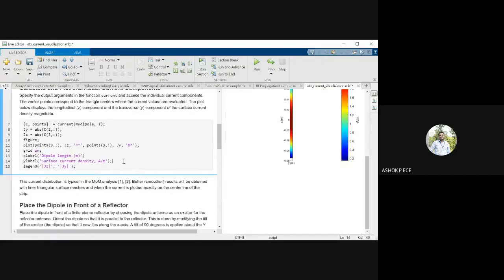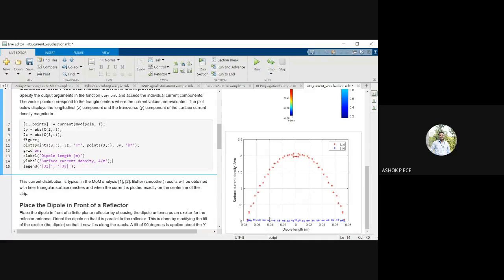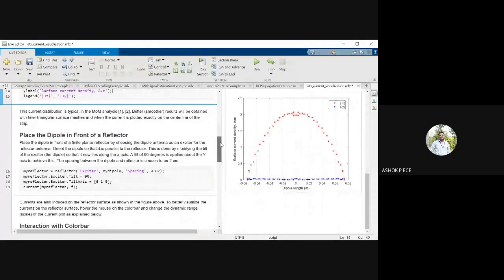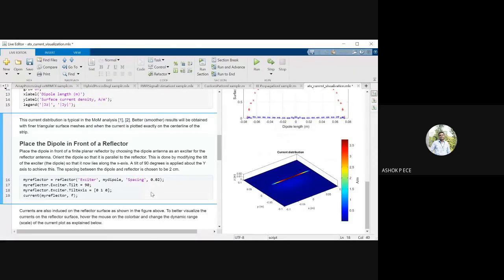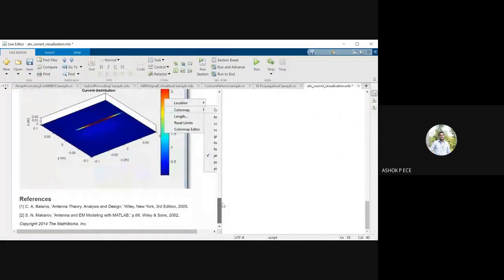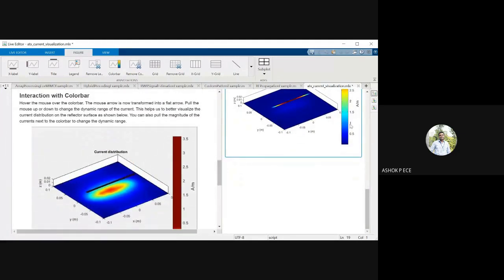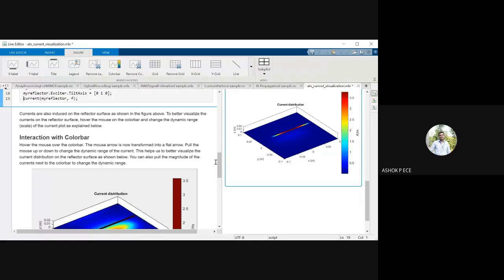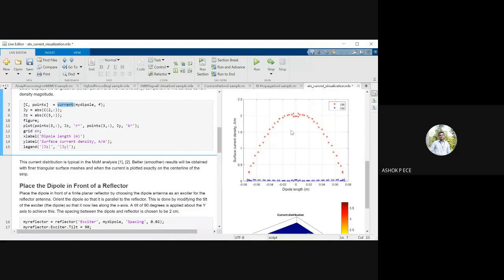CME | Lecture-433 | MATLAB Programming for RF & Microwave Circuits Part-27